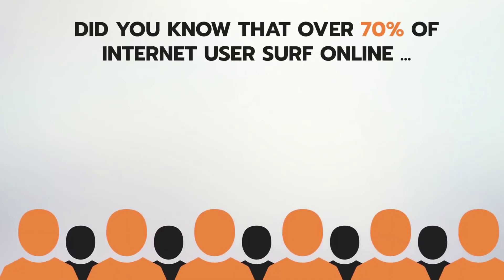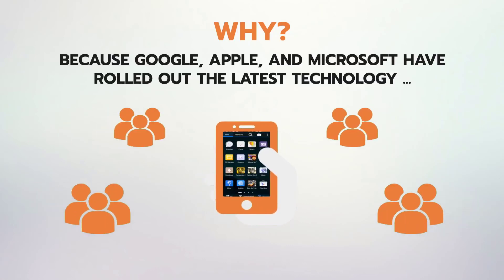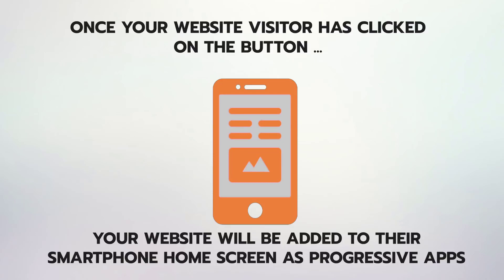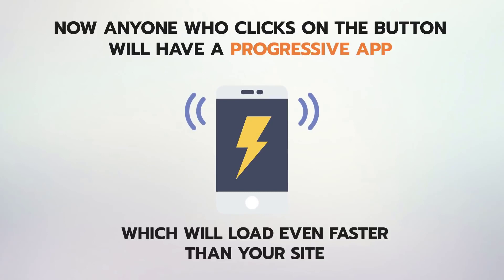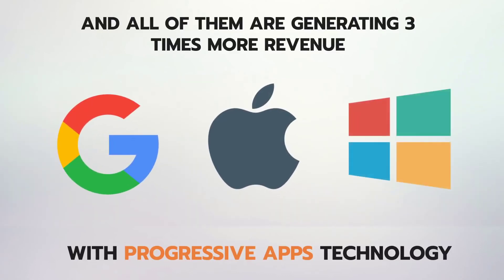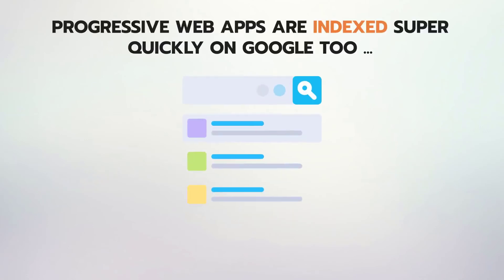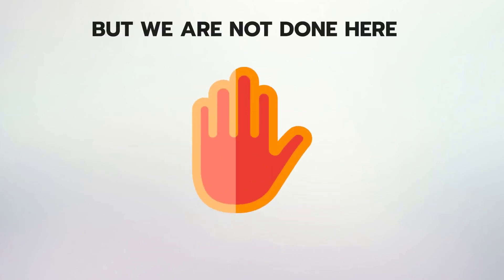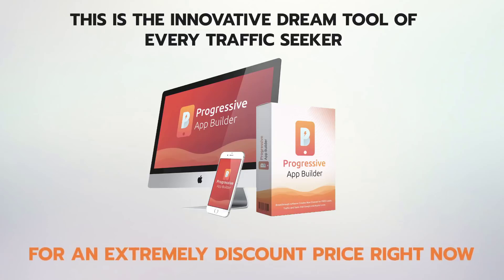Turn Website Into Mobile App in Minutes - Progressive Apps Builder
With Progressive Apps Builder, you can convert Any website or URL int PWA in 3 simple steps:

Step #1 Login and Enter the URL of your websitte
Step #2 Upload the generated files on your website
Step #3 And done... Your Site is converted into PWA now

No matter what business or niche you are in, this will work for you whether you are in:

- Local Business
- eCom Stores
- Events
- Bloggers
- Consultants/Agencies
- Video Marketing
- E-Learning

Progressive Apps Builder OTO's :

FE : Progressive Apps Builder

-SAAS App Hosted on the Cloud
-Create Progressive Web Apps for Android & iOS Devices
-Convert Website into Mobile App Instantly
-Super Lightweight App
-Will Work without a internet connection in Offline Mode
-Send Push Notifications in Android Apps
-Send Push Notifications in iOS Apps(Coming Soon)
-Will be Activated by Apple in Coming Months
-No Google Play Store or Apple's App Store Approval Required
-No Need to Visit Play Store or App Store to Install your App
-Install App by Directly Visiting Website on Mobile or Tablet Browser
-Supported on Chrome/Firefox & Opera on Android & Safari Browsers on iOS
-Send Install Link to Users Via Email or Sms
-Convert Your Shopify Site into a Android/iOS App & Send Push Notification to your Customers
-Never Mess with any Drag & Drop Website Builder Again
-Works With All Kind of Mobile Responsive Websites with HTTPS enabled
-Completely Auto-Updating Apps (They will Automatically Update with your Website)
-If your Website is GDPR Compliant, Your Apps will Automatically become GDPR Compliant

OTO1: Pro Version:

-Splash Advertisement
-Splash offer
-Customizable push notification
-15 high converting push notification templates
-Autoresponder push notification
-Bulk push notification scheduling
-Welcome push notification
-Dedicated WordPress Plugin
-Customizable Menu bar [on WordPress sites]
-Translate into 15+ languages [on WordPress sites]

OTO2: SAAS Reseller License

-Your Each Client Will Have Access To Features of Progressive Apps Builder
-Create Accounts for your Clients Using your Own Dashboard in 1 Click
-Accept Payments From Clients In Your Paypal or using any other method
-Create Accounts In 1 Click
-Low One Time Investment On Untapped New Technology

OTO3: White Label WordPress Plugin

-Get a White Label WordPress plugin
-Install on your client sites as your own
-Charge them Monthly/Yearly or One time high fee
-Start a Progressive Mobile App Creation Company

Progressive Apps Builder, convert website to mobile app software, Convert Website to App, website to mobile application converter, Progressive Apps Builder Review, Progressive Apps Builder OTO, convert wordpress website to android app, pwa,